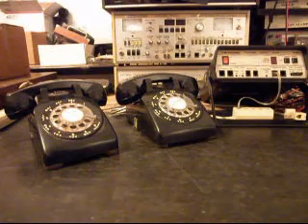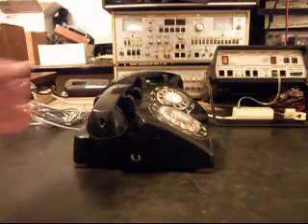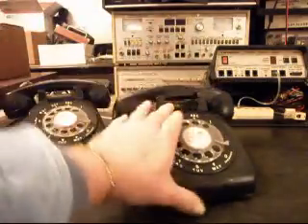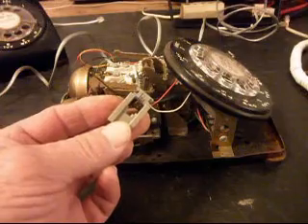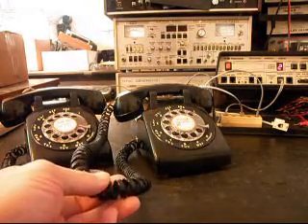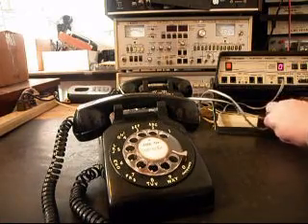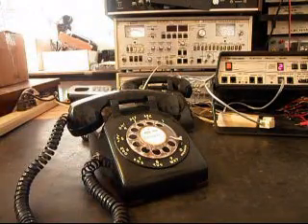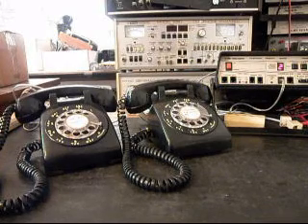2 Western Electric Rotary 500 Telephone Repair